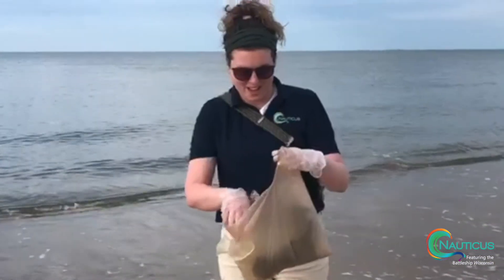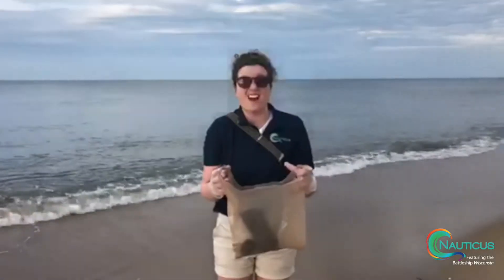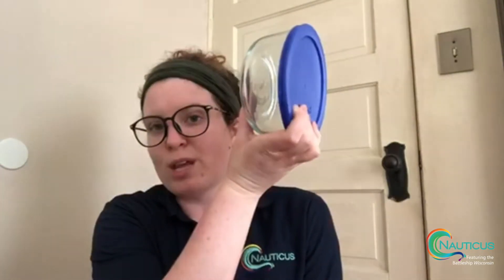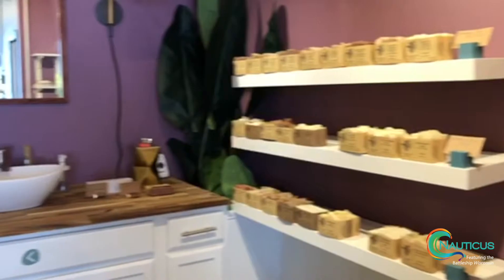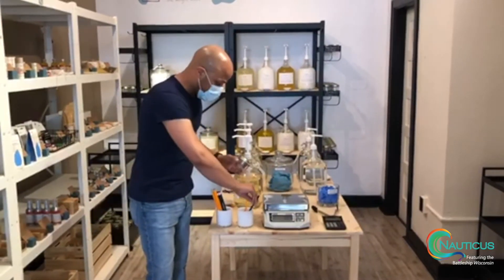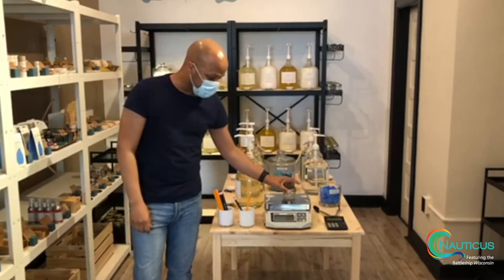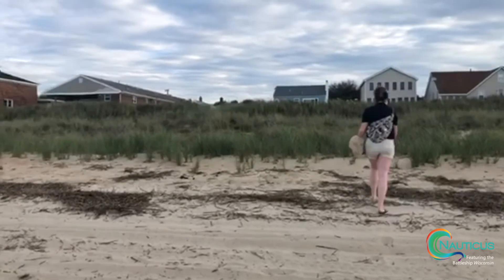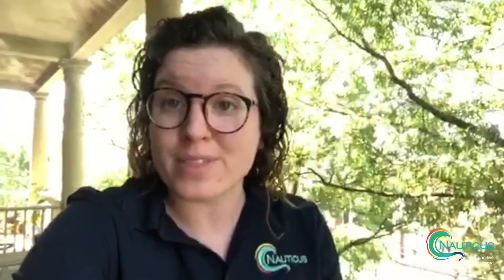Nauticus Virtual Adventures - World Environment Day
Today's Virtual Adventure: Celebrating WorldEnvironmentDay! 🌎

Molly joins us with some tips on how we can reduce the amount of pollution and protect the environment... like collecting trash on the beach, using reusable sandwich bags, and shopping at local sustainable companies (like Golessthan in Norfolk, VA)!

What are some ways you reduce, reuse, and recycle?